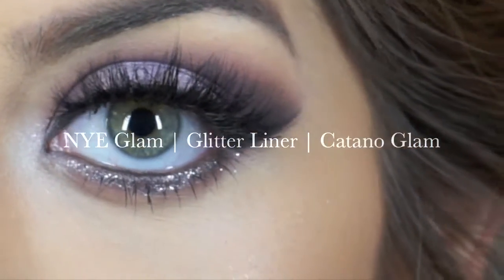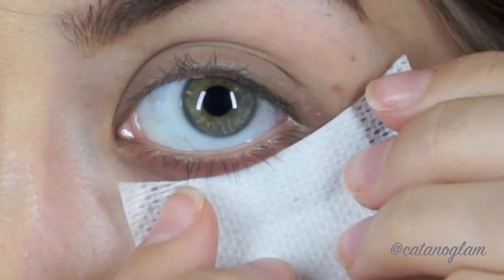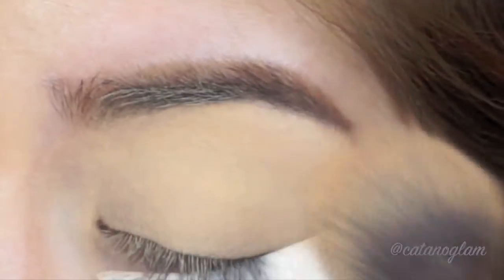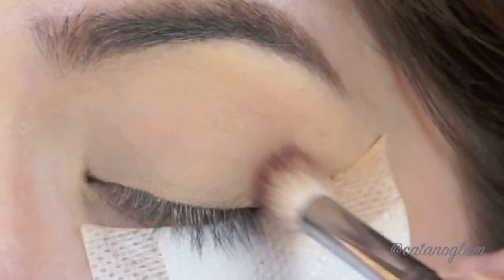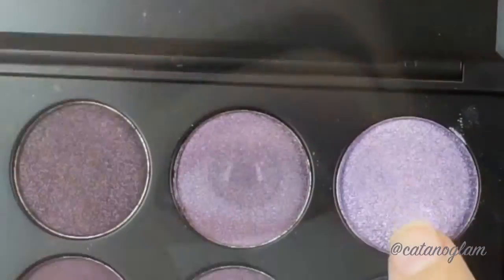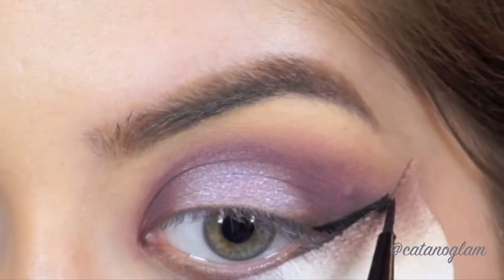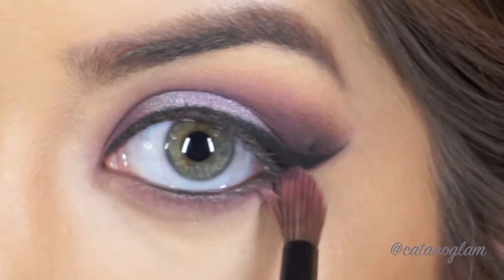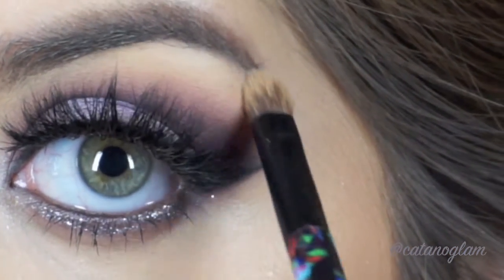Glitter Liner Tutorial | New Years Eve Glam | CATANO GLAM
Hey guys! Thank you so much for the support and love this year and I can only imagine what greatness is to come in 2017.

Song: Like You by Rossylo & Wunder ft. Holly Raasch